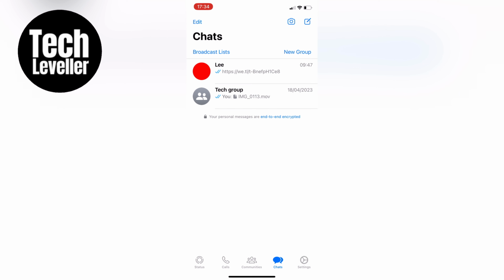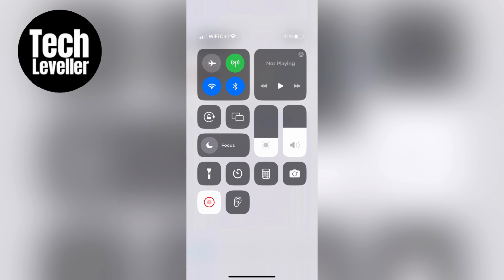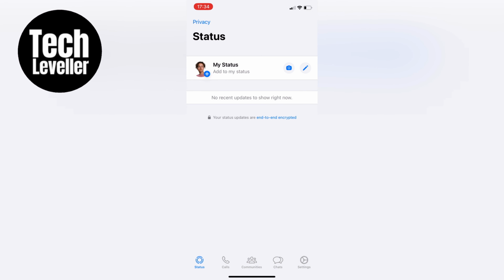How To Fix WhatsApp Status Couldn't Send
In todays quick WhatsApp guide video I'm going to show you How To Fix WhatsApp Status Couldn't Send.